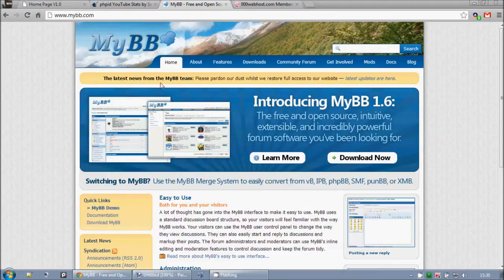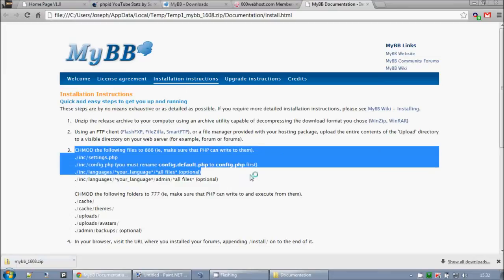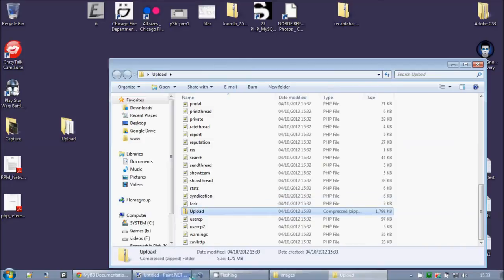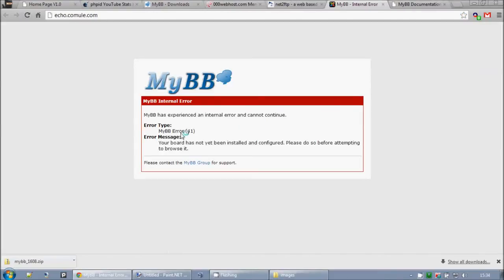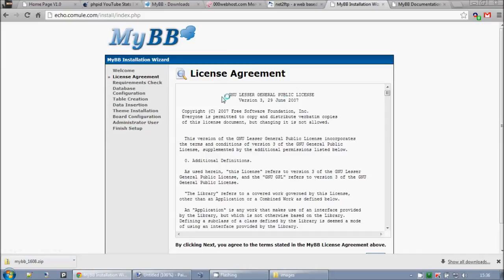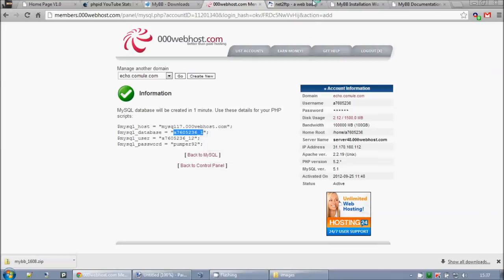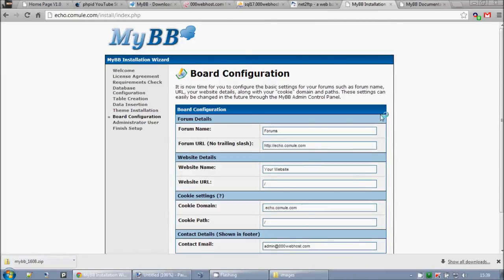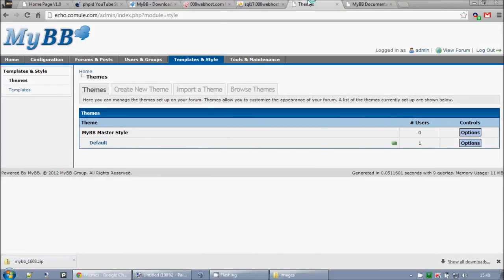000webhost tutorials - Installing MyBB_3